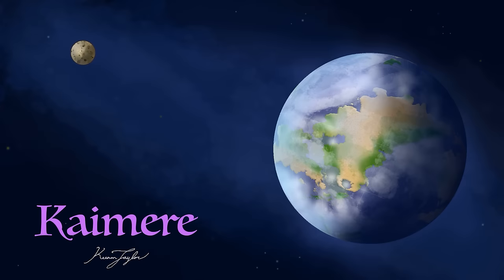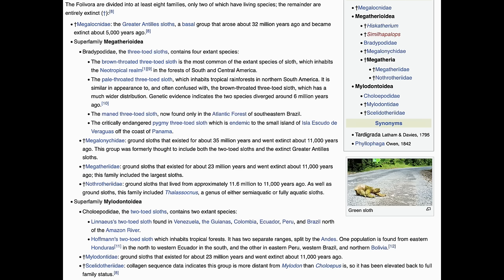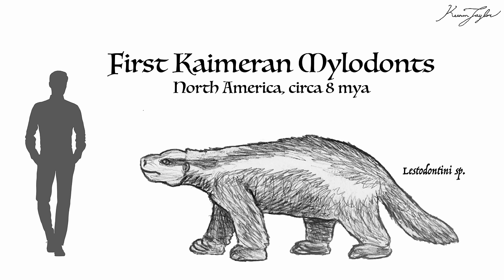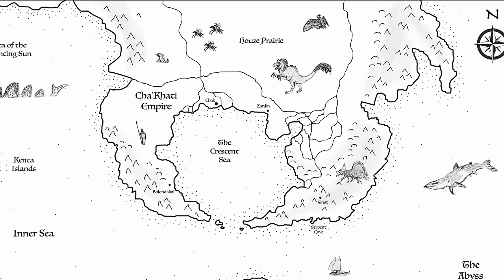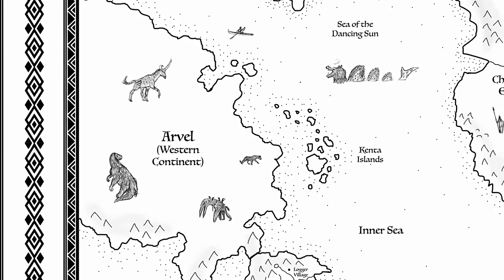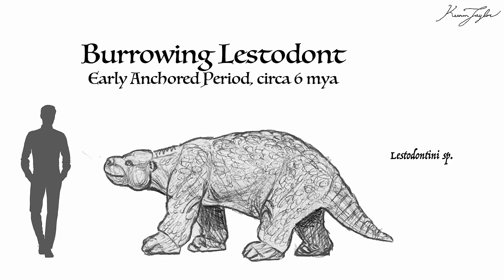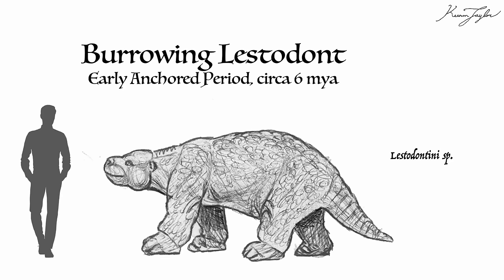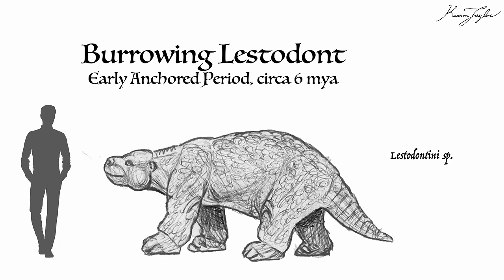Sloths of Kaimere: Evolution, Biology, Ecology, and Modern Taxa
Sloths today are represented by two very similar genera. In Earth's history, there were several lineages, many which became enormous megafauna. On Kaimere, sloths are among the most abundant and diverse clades of large mammal, with digging, herding, aquatic, and even predatory members!

Songs of the Inland Sea is the sequel to Tales of Kaimere! It is a nautical anthology, with all six short stories and novellas taking place in aquatic settings. There are heists on a ship, a desperate chase through a marsh, and a survival story from the perspective of a killer whale!

Order from your local bookstore! Ask for:
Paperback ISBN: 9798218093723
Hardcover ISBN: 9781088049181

Tales of Kaimere ISBN's:
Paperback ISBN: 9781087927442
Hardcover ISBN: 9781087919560